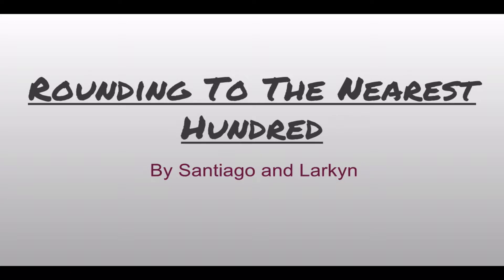Rounding (Larkyn and Santi)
Santiago and Larkyn demonstrate how to round 657 to the nearest hundred.